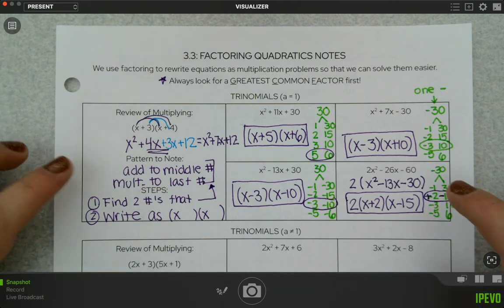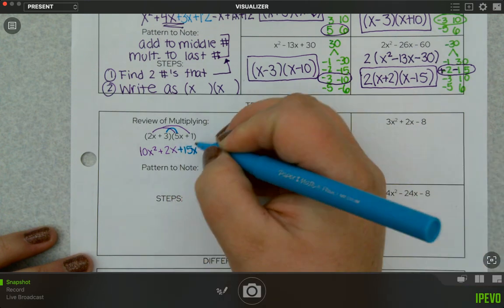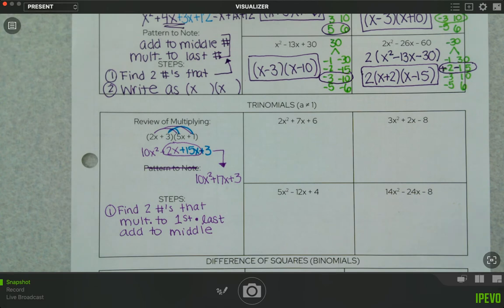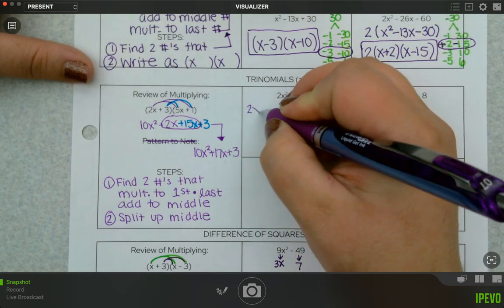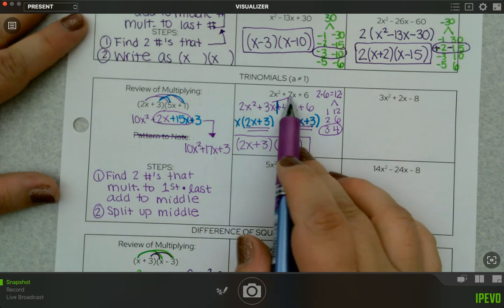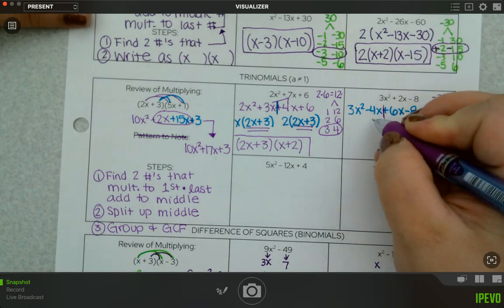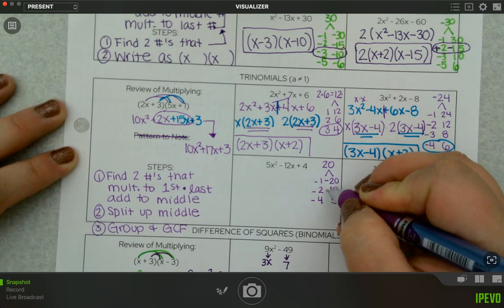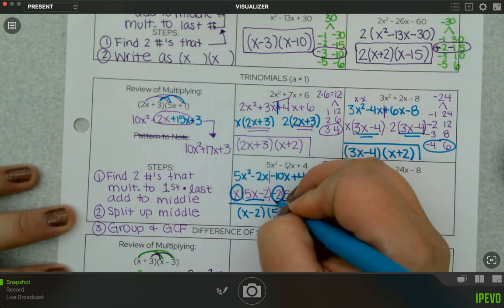3.3 Notes (Part 2)